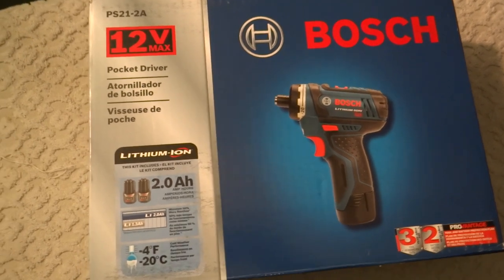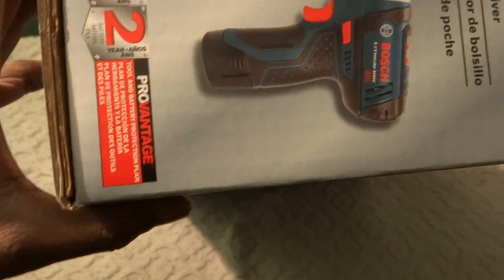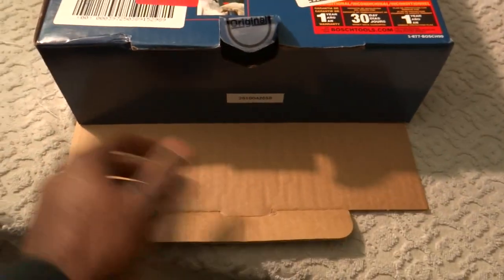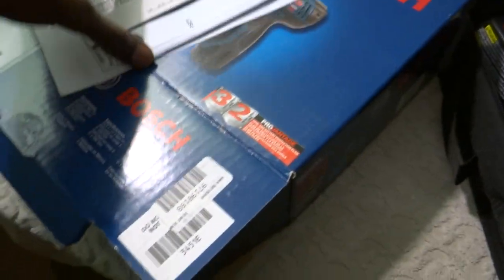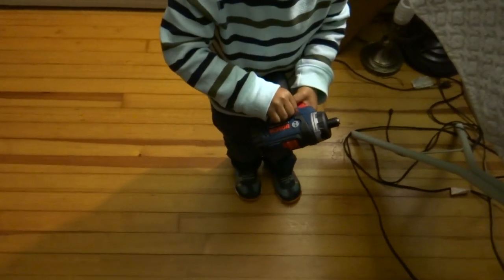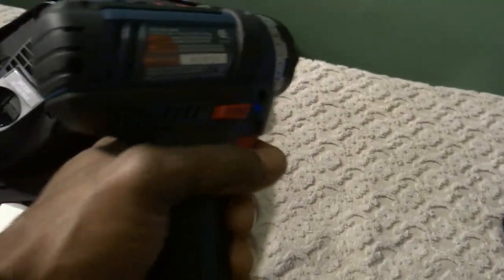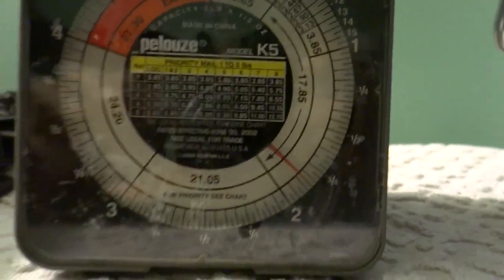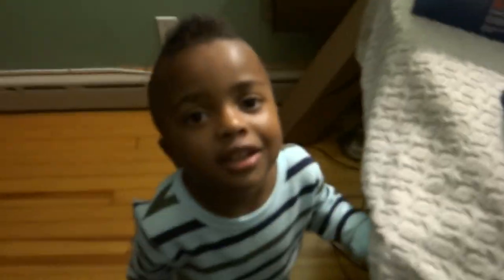Bosch ps21 12volt compact pocket driver review (short review)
Just a quick review/overview of the Bosch PS21 pocket driver kit with 2 batteries and a charger.